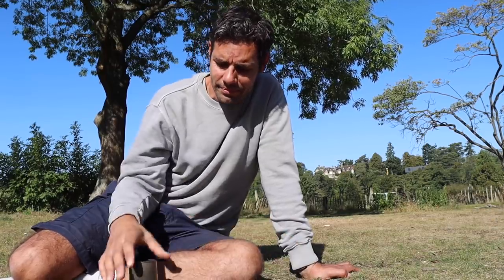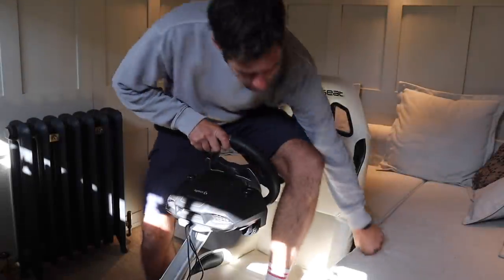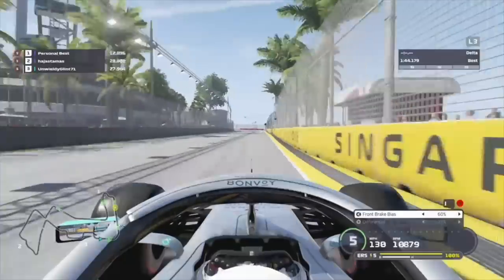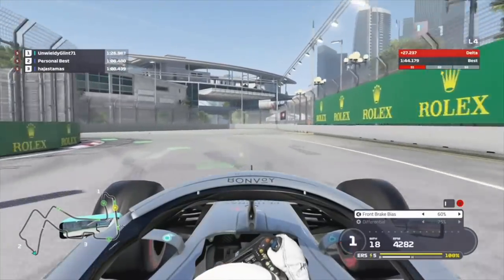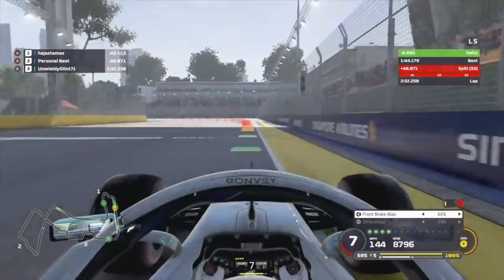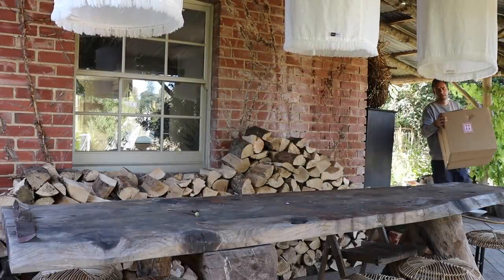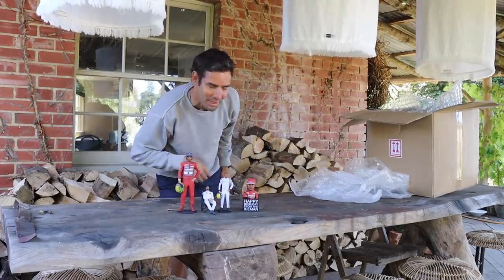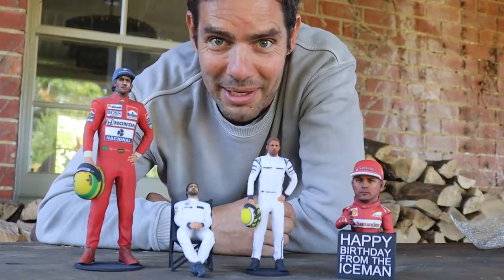MP316 - How F1 Teams Cope With The Singapore GP? Plus mega free giveaway!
I'm looking at the technical AND human challenges of F1's only true night race, the Singapore Grand Prix. Taking you around a lap and sharing some of my personal experiences of the race.

PLUS...

I'm giving away some very cool prizes, worth between £350-£400, and all you need to do to win them ALL is watch the video, like it, then use the link below to go and check out PrintStrike's page at The GP Box.

Use the comments section below the video to copy and paste a link to your favourite figurine and maybe tell me why you like it. Importantly, make sure you use GPBSIN in the post, otherwise I won't find it and you definitely won't win!

Competition open until midnight UK time on Sunday 22nd September, raceday, and winners announced in Monday's AskElvis video. Good luck.

Thanks